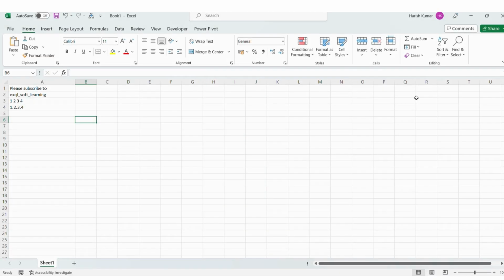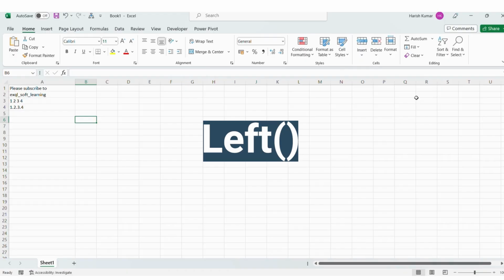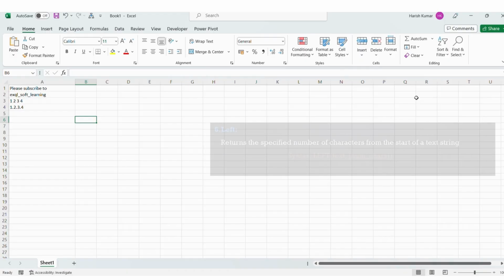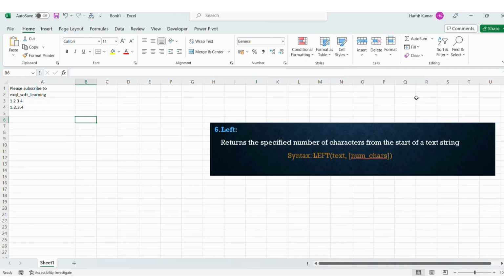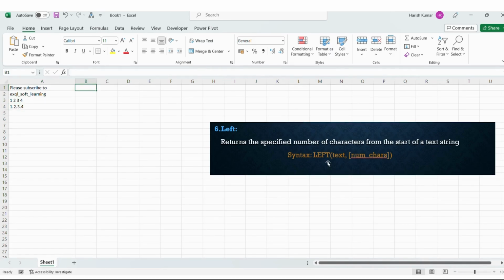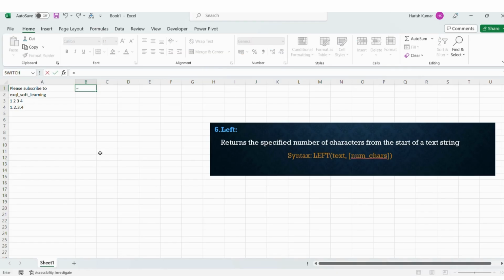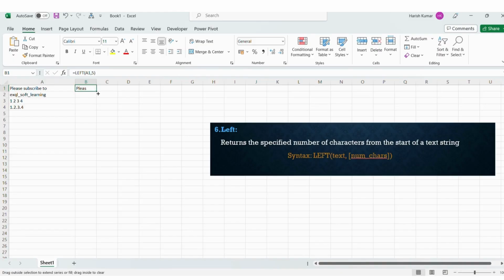Want to Extract characters from Left side!!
Welcome to video #4 of our Excel Text Functions series at Vagdevi Institute Online! In this tutorial, we master the Left function in Excel-one of the quickest ways to extract specific data from your spreadsheets.

Whether you need to pull area codes from phone numbers, extract first names, or grab product codes, the Left excel formula is the essential tool for the job.

We also discuss how this logic applies beyond Excel, so if you are looking for the Left formula Google Sheets, this tutorial applies to you as well!

In this video, you will learn:
What is the Left Function? Understanding the logic of extracting characters from the beginning of a text string.

Syntax Breakdown: =LEFT(text, [num_chars]) explained simply.

Real-world Examples: How to extract text in Excel efficiently without manual typing.

The relationship between Left, Right, and Mid functions in Excel.

Video Chapters:
0:00 - 0:04 - Intro
0:05 - 0:23 - What is the Left Function? (Definition)
0:24 - 0:53 - Use Case and Syntax (How to write the formula)
0:54 - 1:32 - Practical Example (Extracting data live)
1:33 - 1:35 - Thank you & Next Steps

About Vagdevi Institute Online
We are dedicated to helping students and professionals master technical skills. From Excel Text functions to advanced Data Analysis, we cover it all.

It helps us create more free content for you.